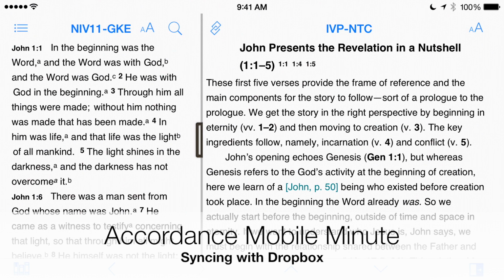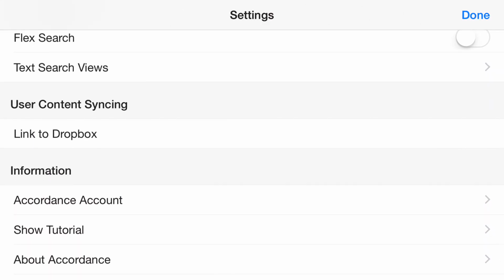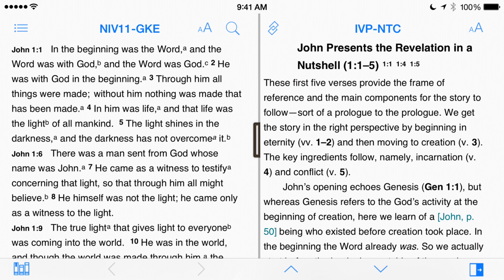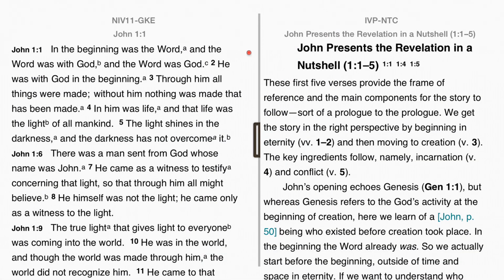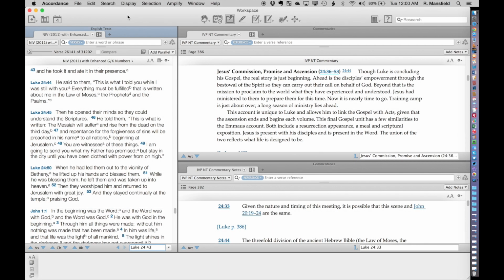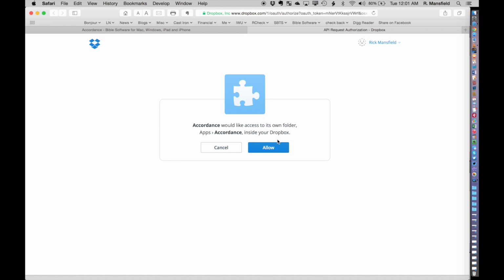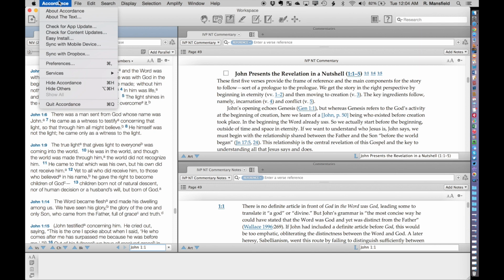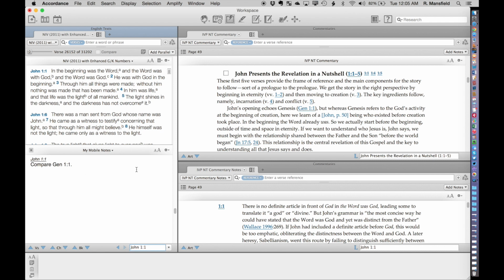Syncing Accordance Mobile with Dropbox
This week's Accordance Mobile Minute demonstrates how to sync content across a user's various devices (iOS, Windows, Macintosh). Note that once the user has given Dropbox permission to sync to Accordance, this will not have to be repeated prior to syncing again.

For optimum viewing, consider watching this video expanded to full screen.